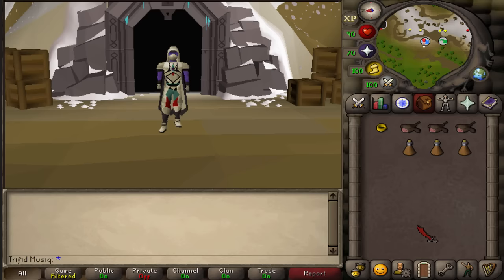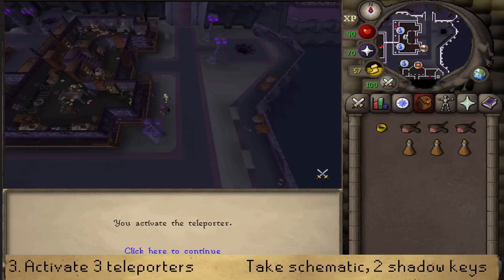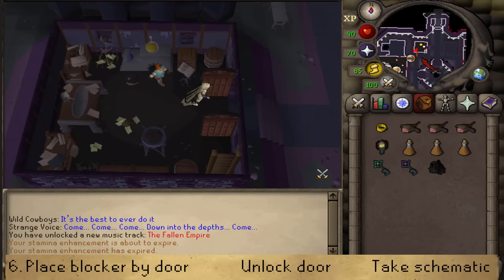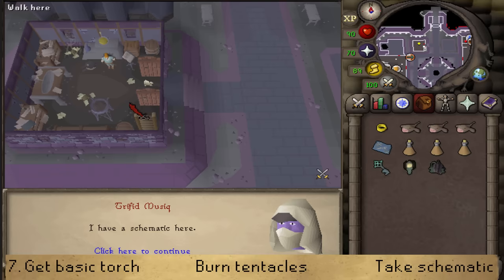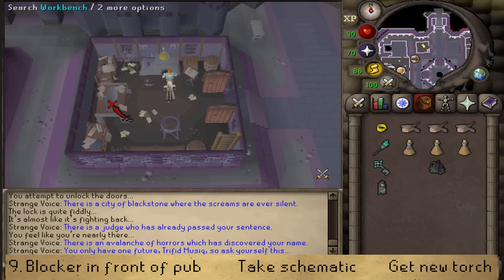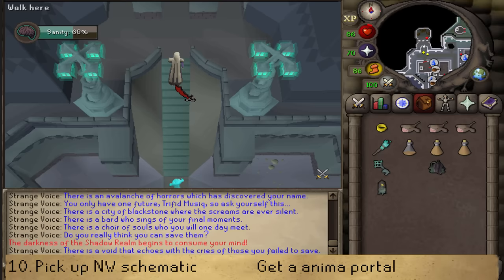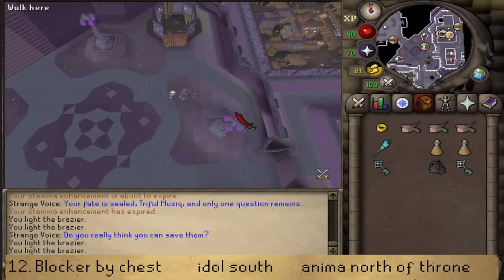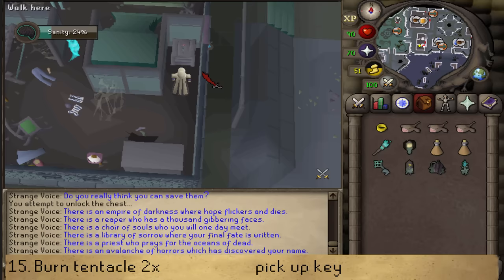[The whisperer] desert treasure 2 guide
0:00 requirements
1:17 Unlocking the boss room
26:14 Banking
28:24 The whisperer
34:09 Finishing up

Items needed: Ring of visibility
Items recommended: some food if you think you’ll get insane during the puzzlesin shadow realml
7+ empty inventory slot
3 stamina potions
Set brightness to mid to high

Teleports: /
amount of LASSAR or mind altar TP equal to your failures at the boss
Boss: BIS magic robes and staff 3 prayer 1 stamina ice spells and staff food